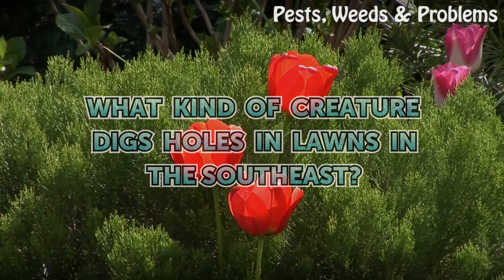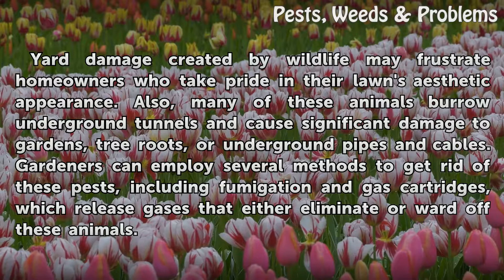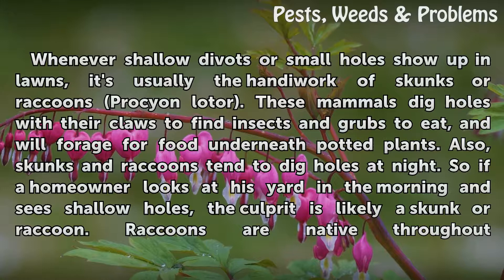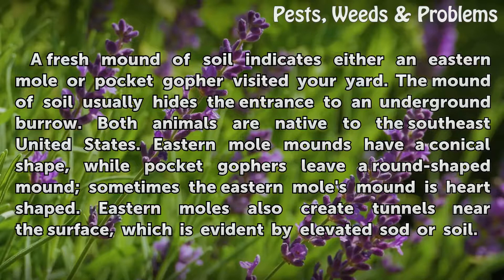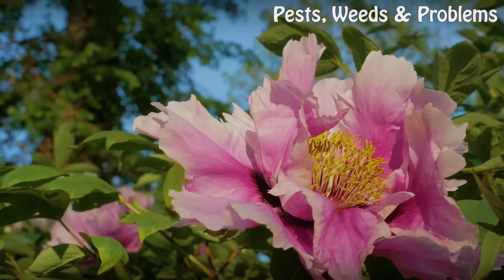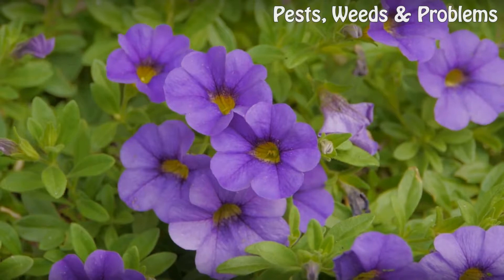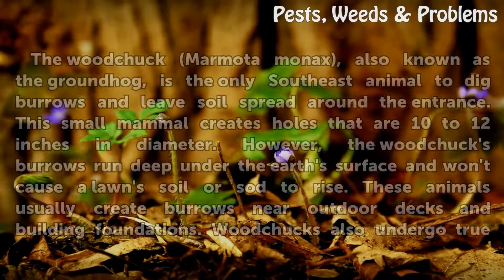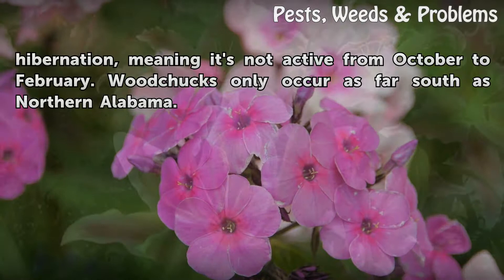What Kind of Creature Digs Holes in Lawns in the Southeast?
What Kind of Creature Digs Holes in Lawns in the Southeast?. Yard damage created by wildlife may frustrate homeowners who take pride in their lawn's aesthetic appearance. Also, many of these animals burrow underground tunnels and cause significant damage to gardens, tree roots, or underground pipes and cables. Gardeners can employ several methods...

Table of contents What Kind of Creature Digs Holes in Lawns in the Southeast?
Shallow Holes 00:46
Mounds of Soil 01:26
Burrow Holes 01:58
Spread Soil 02:46